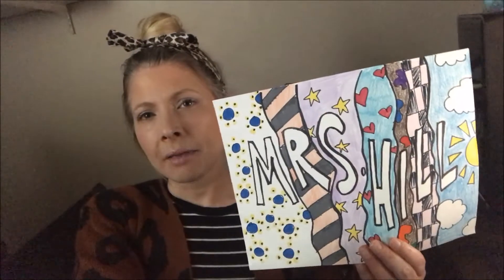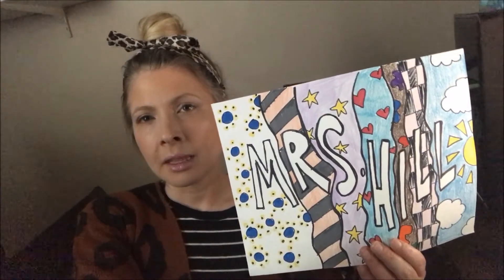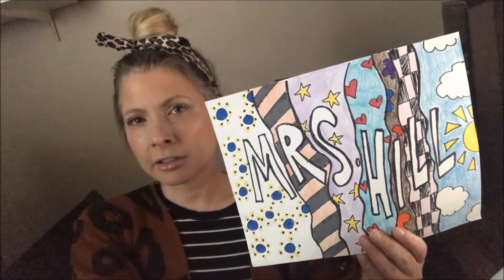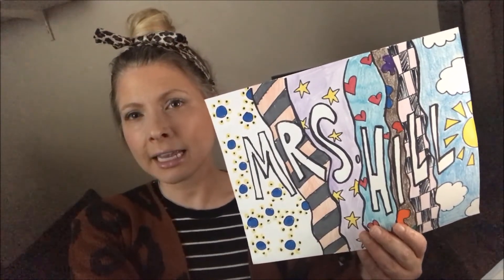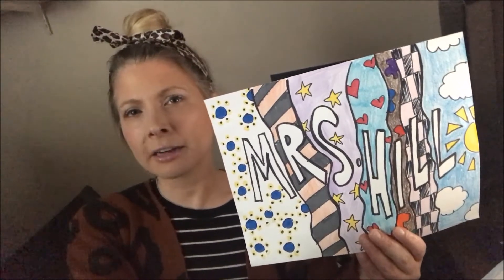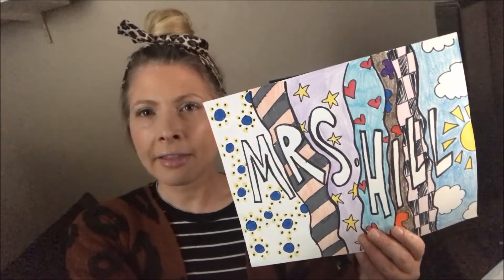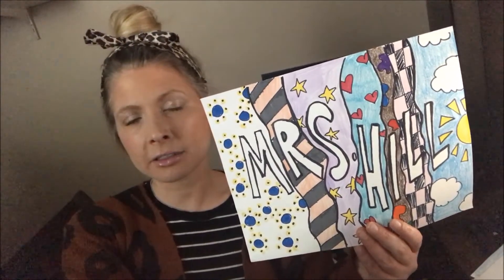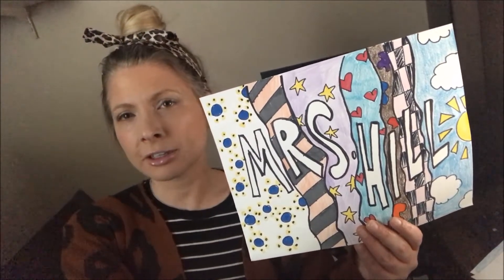Third Grade art April 2020